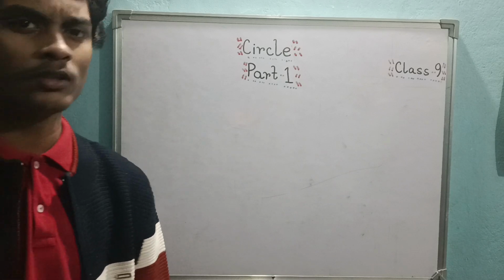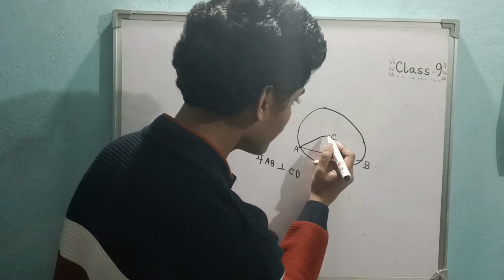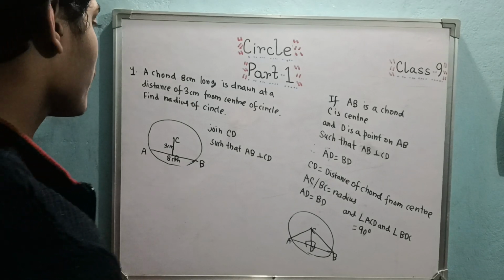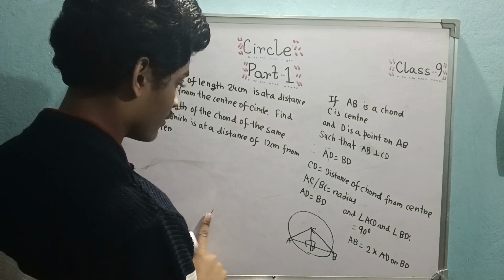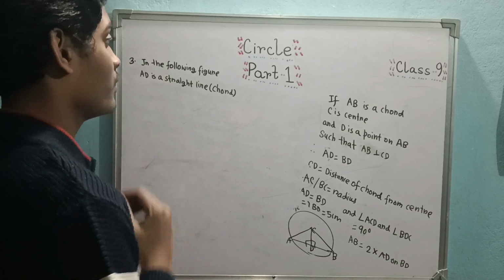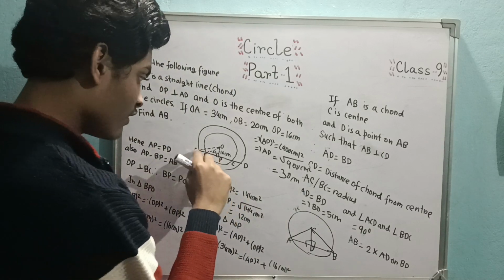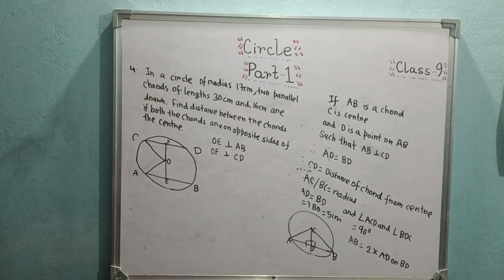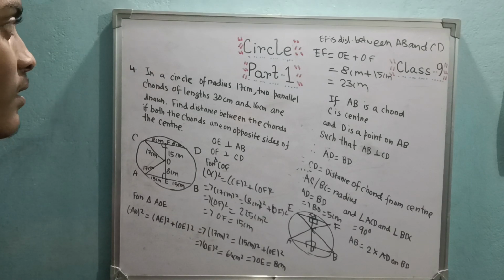Class 9 Mathematics by Debneel's Mathematics' Desk.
Class 9 Mathematics// Chapter: Circle// Part-1//Debneel's Mathematics' Desk//